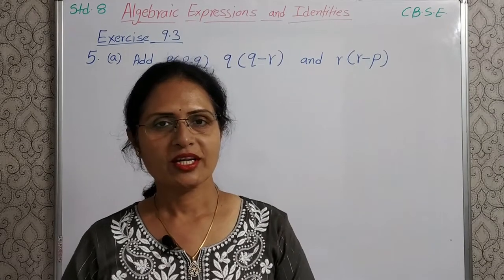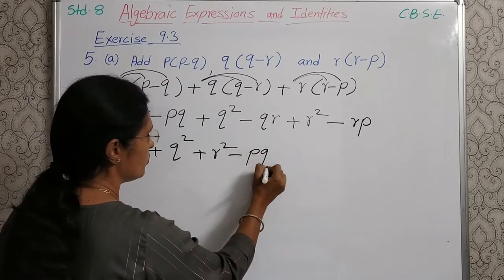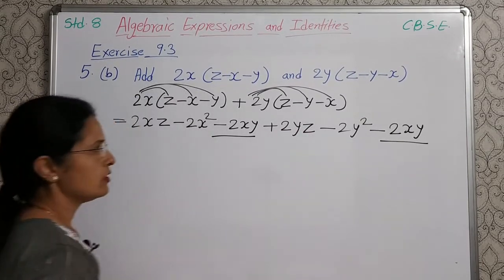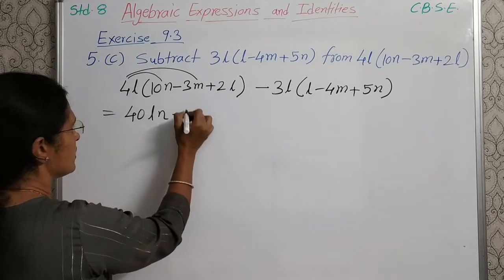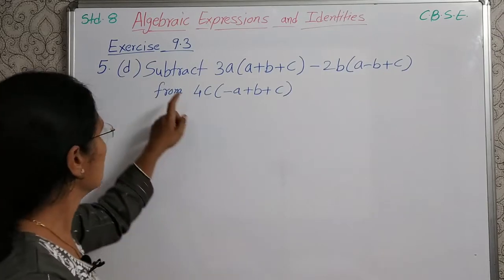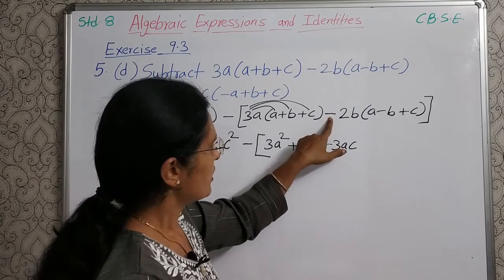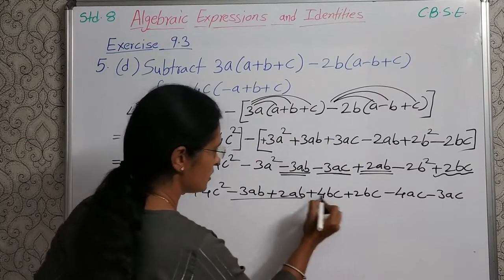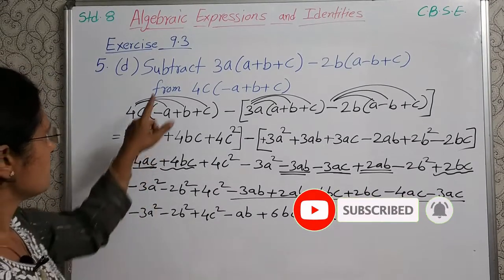NCERT| Algebraic Expressions & Identities| Exercise 9.3 | CBSE| 8th Std.| Chapter 9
In this video we will see NCERT 8th Std. 9th chapter Algebraic Expressions & Identities Exercise 9.3 Question 5